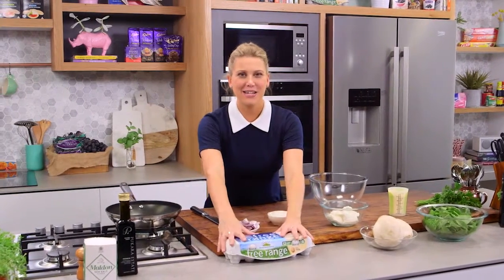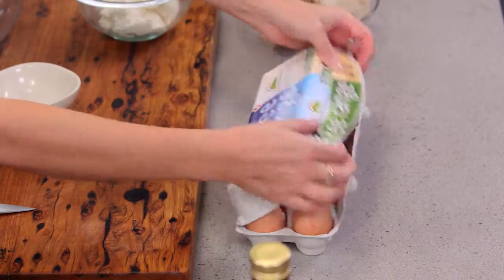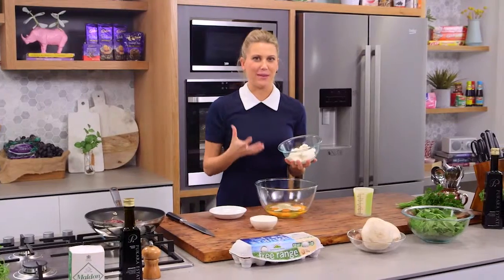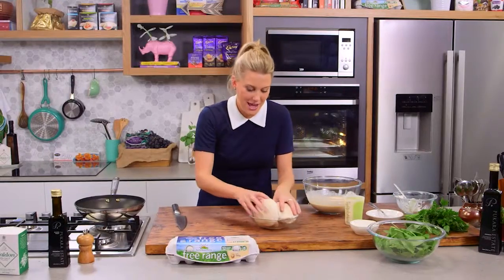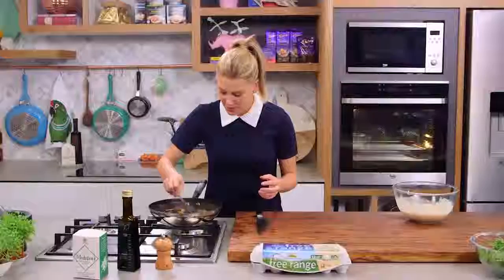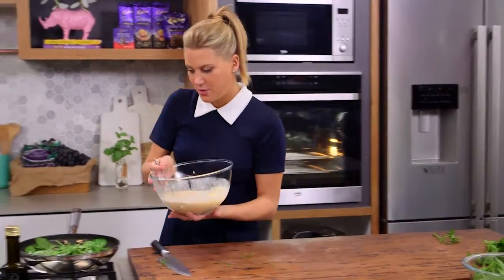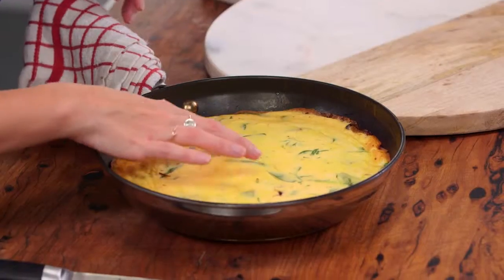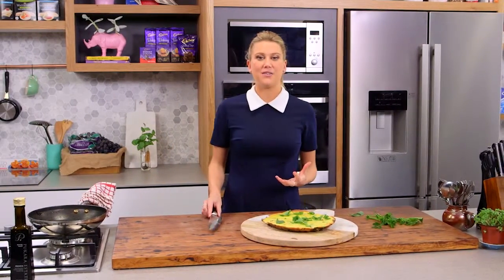Mixed Mushroom Frittata | Everyday Gourmet S5 E44